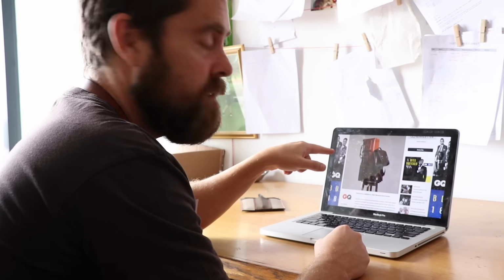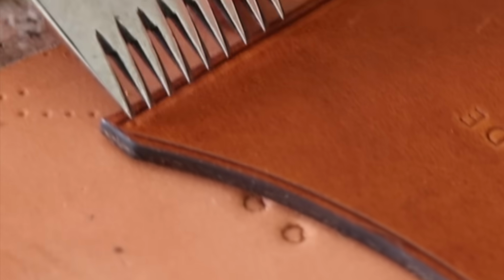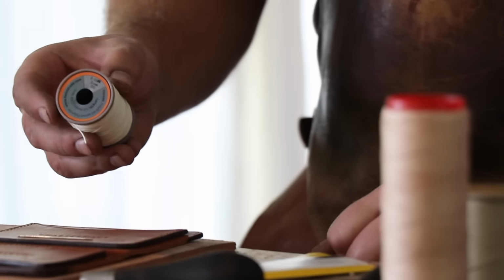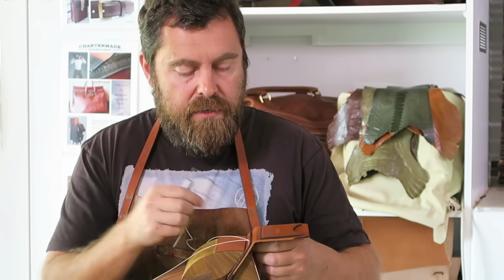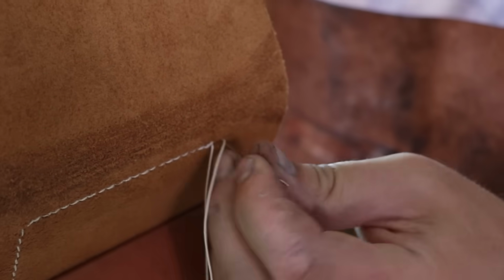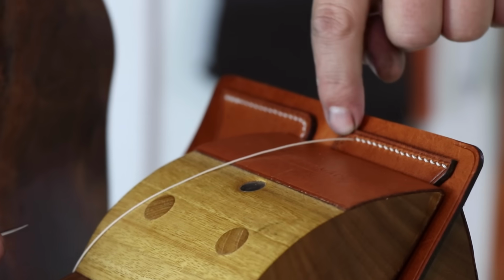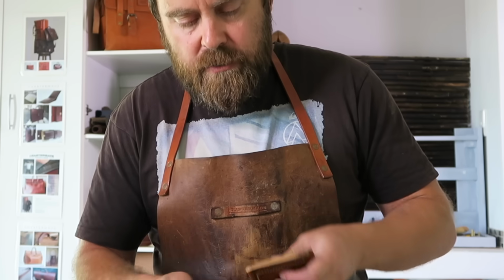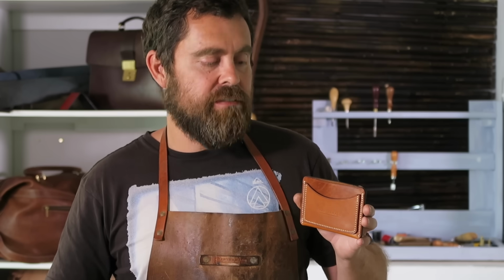How to: Hand stitching leather with traditional saddle stitch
Learning how to hand stitch leather using the traditional saddle stitching method can be very rewarding. Over the years of doing leatherwork there were definitely things that would have improved my own learning curve. In this saddle stitching tutorial video I try to explain some of the how to’s of hand stitching while saddle stitching one of my favorite leather card wallet designs.

I have also made a PDF pattern available of this design covered in the video. Purchasing the pattern helps me greatly and I do appreciate your support.